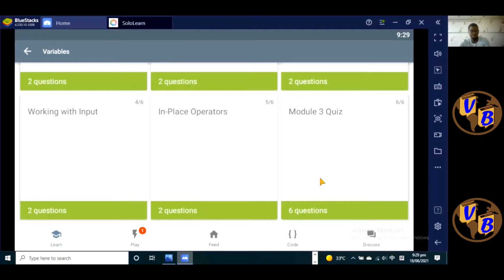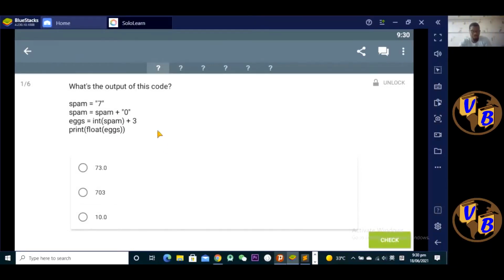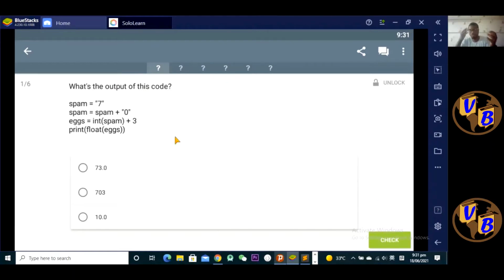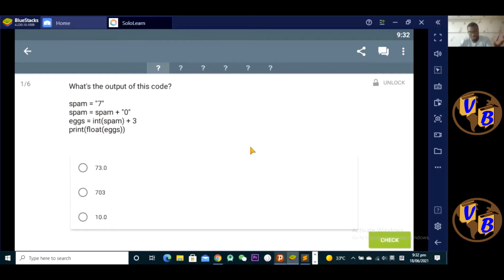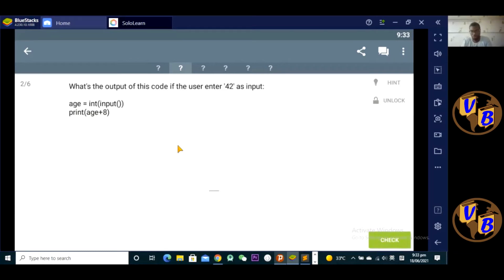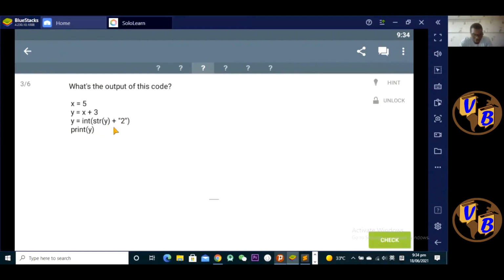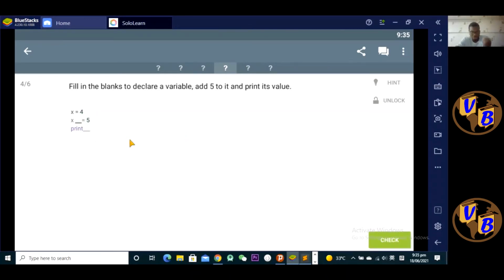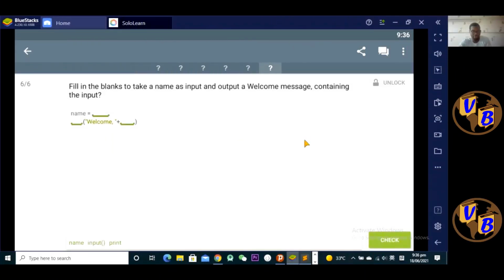Python SoloLearn module 3 quiz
This is a module 3 quiz for introduction to Python soloLearn.